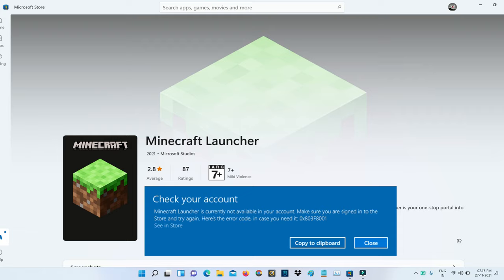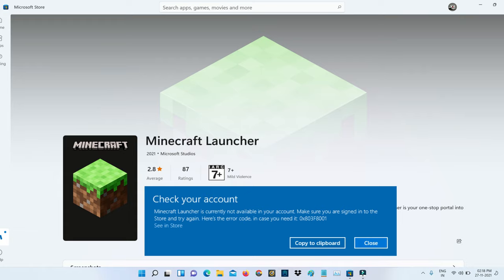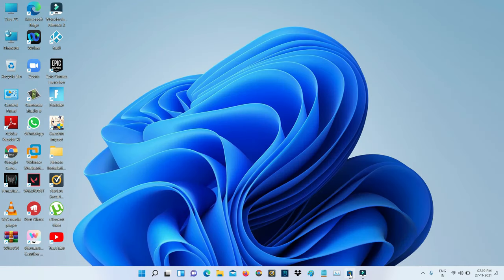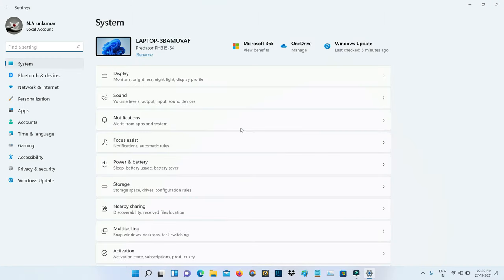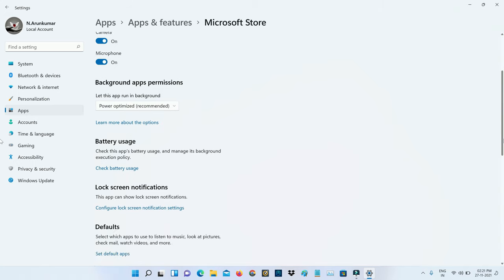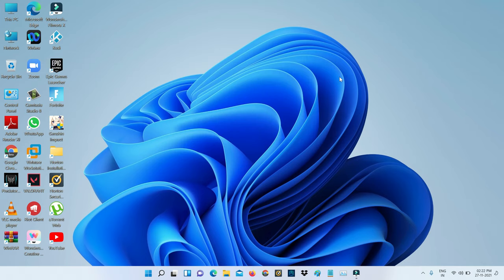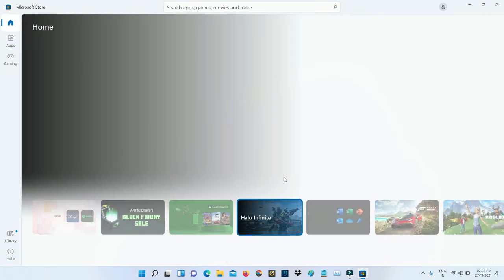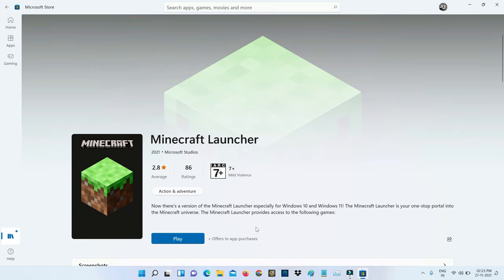Fix Minecraft Launcher is currently not available in your account Error Code 0x803F8001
This tutorial is about how to fix minecraft launcher is currently not available in your account error code 0x803f8001.

Here i get this error message in my new windows 11 laptop.

At same time this solution also works for windows 10 based platforms.

But if you get this issue in reddit or steam app,this trick not working.

Today i get the following one error notification while i try to download the minecraft launcher via microsoft store :

Check your account

Minecraft Launcher is currently not available in your account.Make sure you are signed in to the Store and try again.

Here's the error code,in case you need it: 0x803F8001

See in Store

Copy to clipboard    Close

How to solve minecraft not available on your account :

1.One of my subscriber ask why this error occurs and what is the meaning of this issue?.

2.Some time this is happening,if may be this app is not available in your country.

3.So very simple method to fix this error is,just one time check your date and time settings.

4.And also reset this microsoft store app data's.

5.And don't forget to restart your windows pc.

6.After the restarting is completed,finally this problem is solved in permanently.